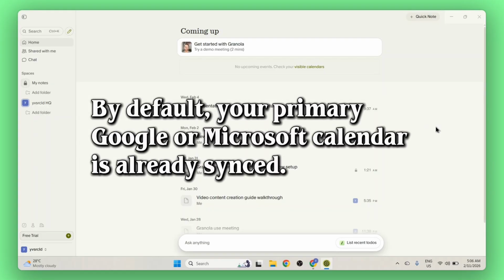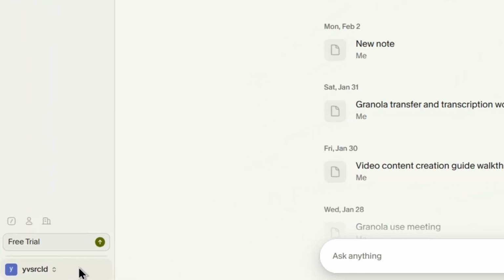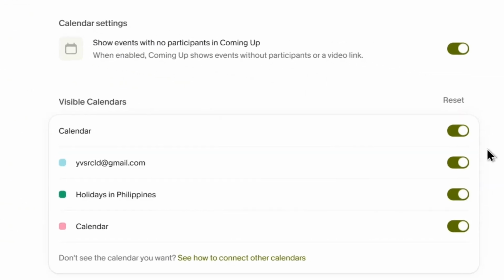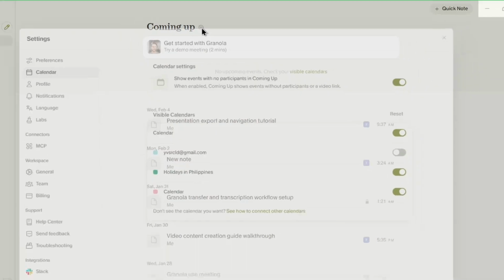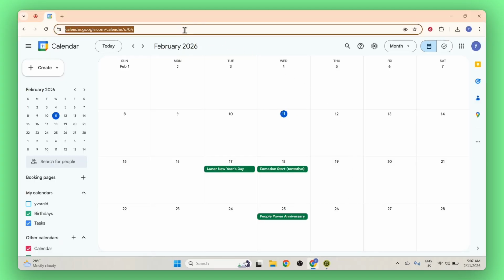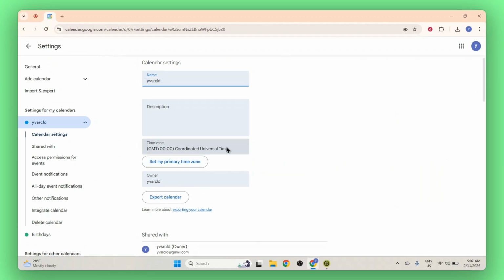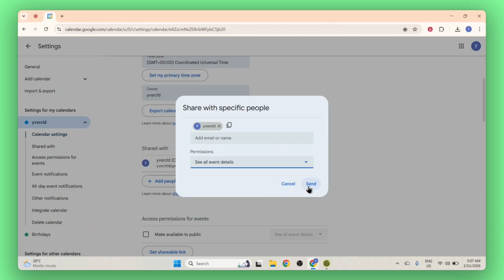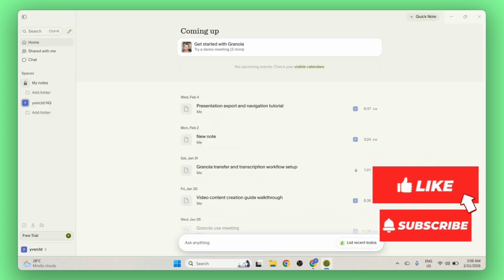How Sync Your Calendars In Granola AI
Learn how to sync your calendars with Granola AI so you never miss a meeting and get smarter, more detailed meeting notes. In this quick tutorial, I'll walk you through how to connect your Google or Microsoft Outlook calendar to Granola AI, toggle calendars on or off in settings, and share calendars from a secondary Google account.

⏱️ Timestamps
0:00 - How to Open Granola Settings
0:45 - Managing Your Connected Calendars
1:04 - Adding a Calendar from Another Google Account
1:17 - How to Share a Google Calendar with Granola AI